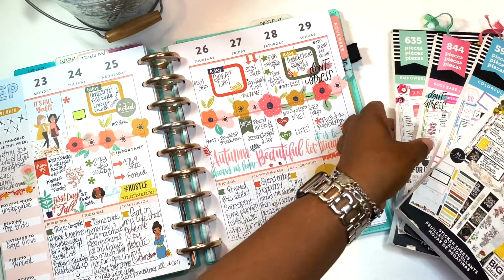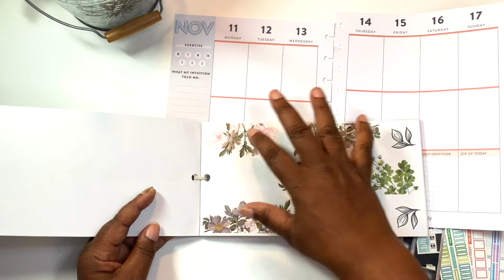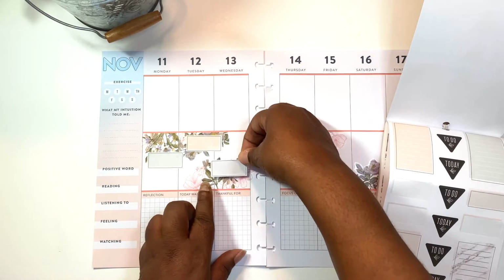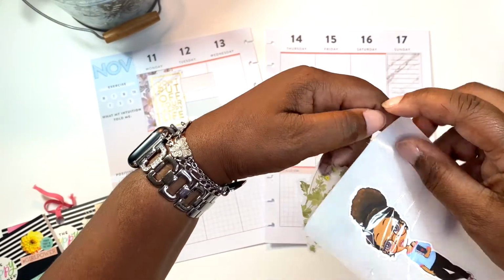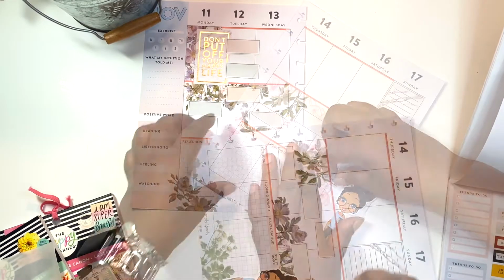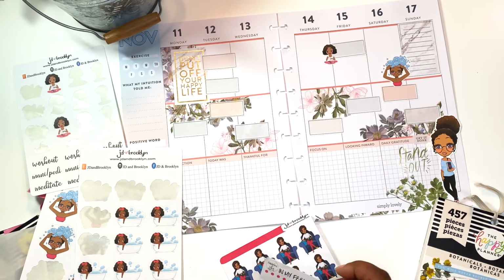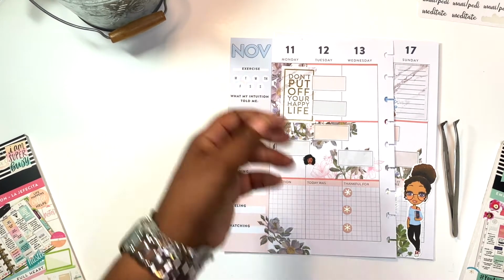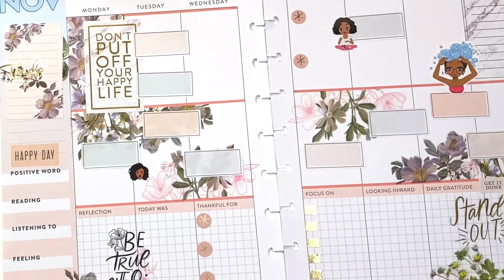Plan with Me: Classic Wellness Happy Planner Nov. 11-17, 2019 RaleneCreates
In this Plan with Me video I am working in my Classic vertical Wellness Happy Planner for the week of Nov 11-17 using JDandBrooklyn Dolls and Happy Planner Stickers.

Items Used and love
Avery Sticker Paper